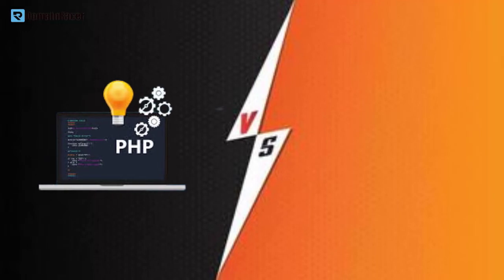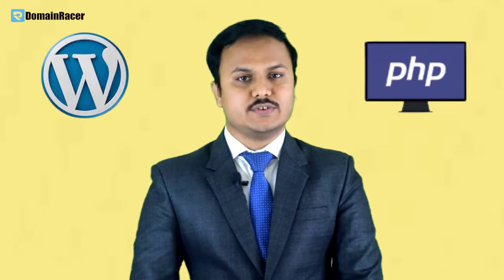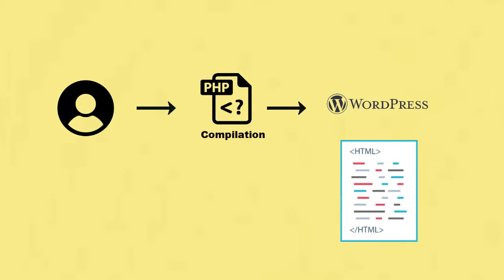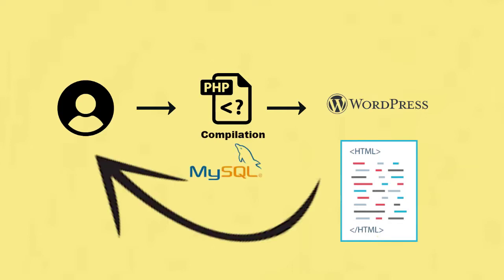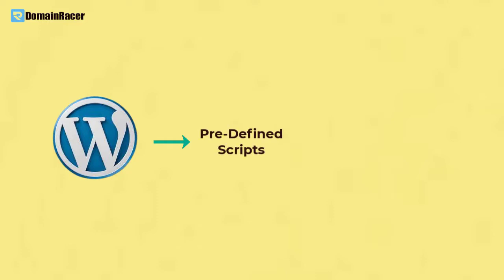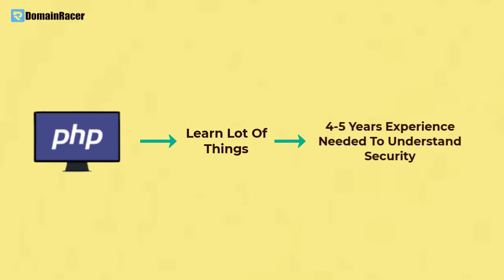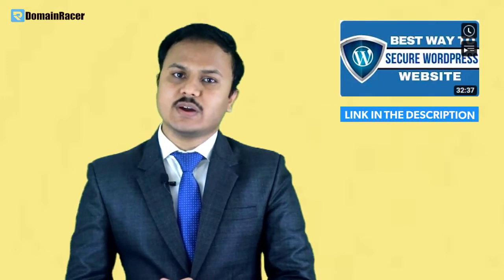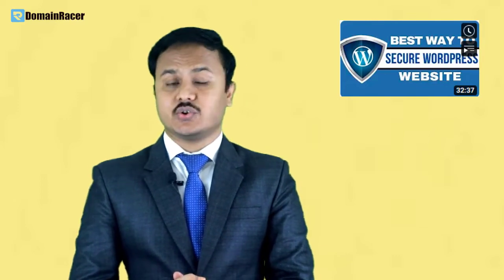WordPress Developer VS PHP Developer | Major Difference Between WordPress VS PHP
This Video clears all your doubts about what is the difference between a WordPress developer vs PHP developer.  We made a complete comparison of WordPress and PHP developers.

If you want to create a website and if you are confused about which is a better option to create a website, through WordPress or PHP. Then this video explains the role of wordpress developer and PHP developer. This video also describes the advantages of PHP and the benefits of WordPress.

You will get a solution on the below-given points:
1. PHP developer vs web developer
2. Web developer vs PHP developer
3. WordPress developer vs web developer
4. WordPress development vs PHP development
5. web development vs WordPress development
6. WordPress vs HTML
7. . WordPress vs PHP developer

So watch this video till the end to know about WordPress vs PHP .